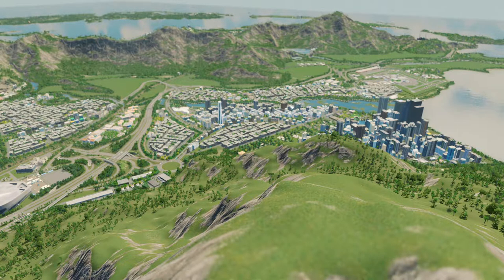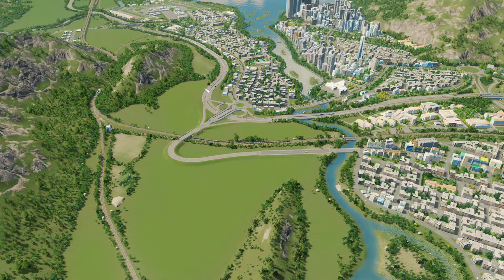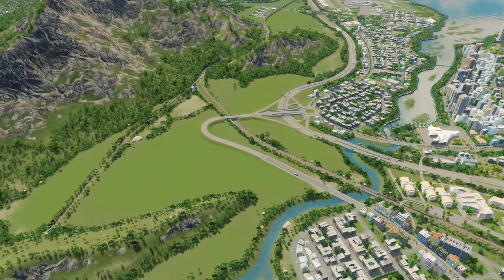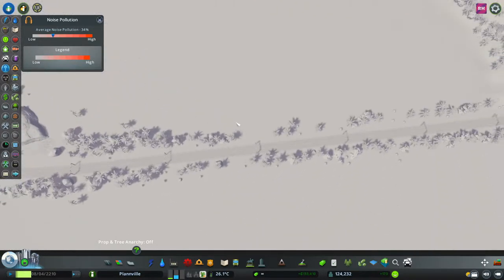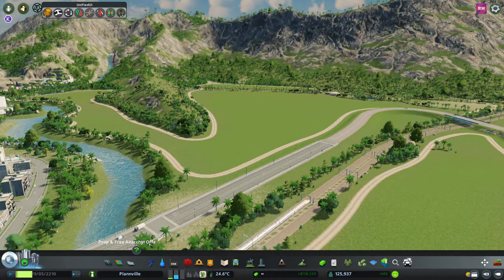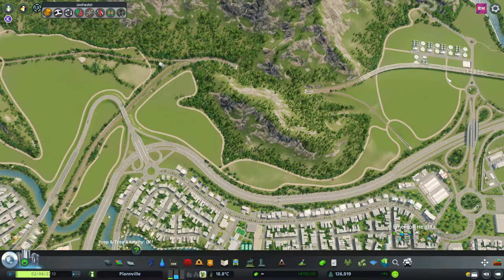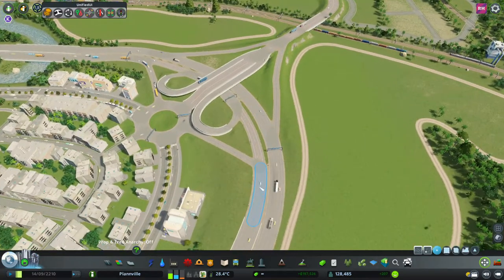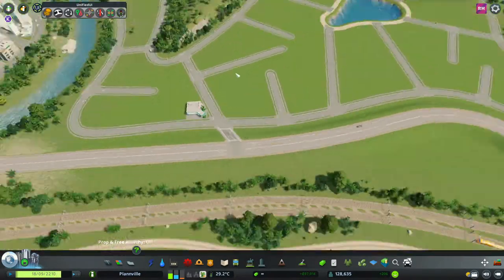Expansion in Cities Skylines - organic build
Welcome to another episode of Cities Skylines series with CE Plays.

Today we will add new neighbourhood with plans for more. The idea behind is to expand onto the other side of motorway and then we will try to do massive project - sinking the road.

I've read couple of articles about it. There are few cities that already done it, but I would like to follow plans that Hamburg did. They approach is fantastic and you can find it here:

Again, thank you for all suggestion and feedback.
I hope you enjoy the series.

I would like to add another one with tutorial approach but that's next few weeks.

CE Plays

About me...
I have been playing strategy games for 20 years now. Settlers, Civilization, Age of Empires, Cities XL, Caesar, Tropico, Anno are among popular titles I enjoy. But for me SimCity was always game to get back to and now Cities Skylines is number one.
I exceeded 1000 hours of playing time while following the development of creators on YouTube, source of inspiration and actually quite good language lesson (thank you Biffa). I was impressed by a few channels, like Yuttho and his Astergea, Strictoaster and his series, Silvarret and his Dutch series, Fluxtrance and his Fluxburgh, most recently City Planner Plays. The above and many others have been a great inspiration for my projects. A lot of my cities were lost between computer crashes and system/game updates. With the latest ones I decided to share them in here.
I hope you will enjoy watching them as much I enjoy creation.

CE Plays